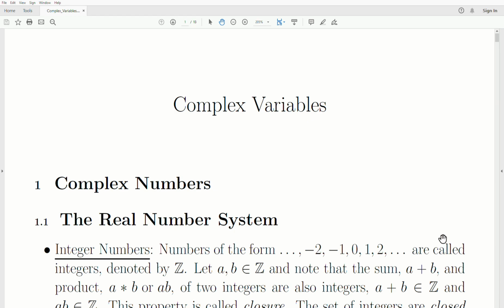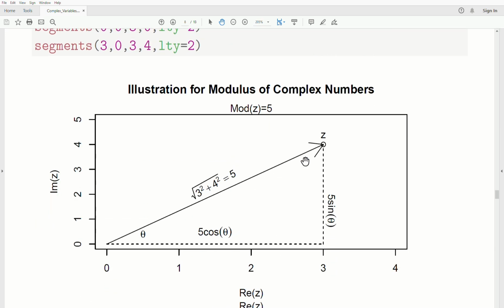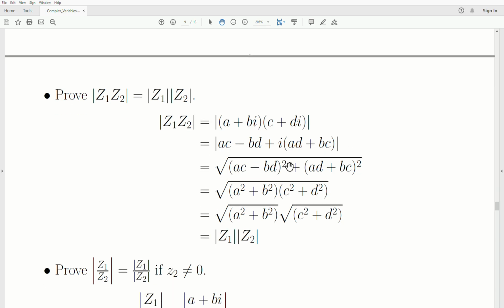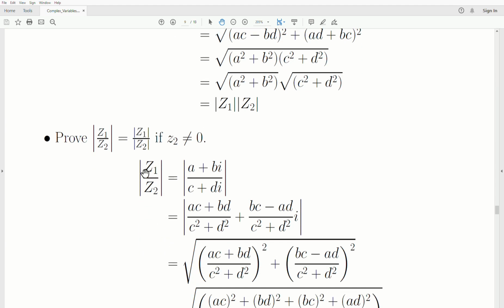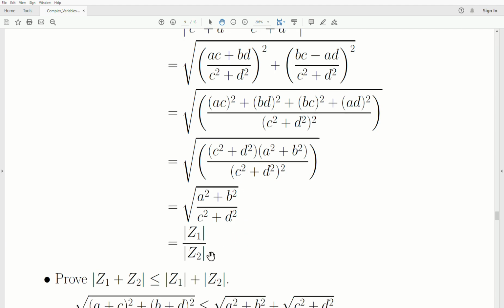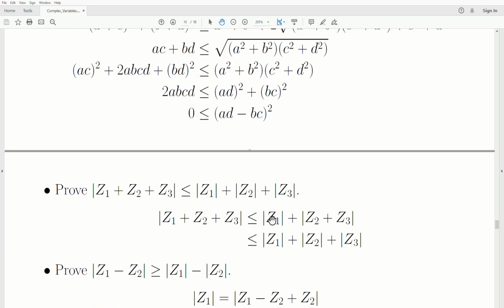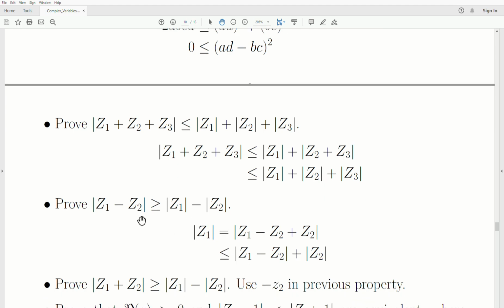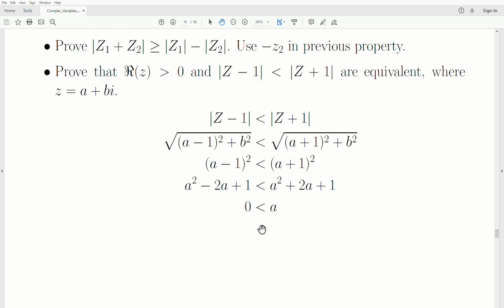cv3 - Modulus of a Complex Number